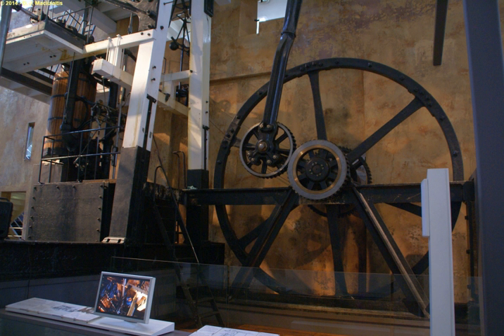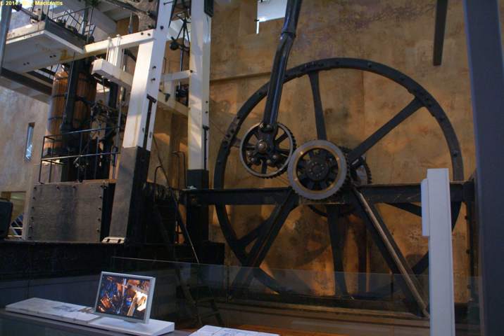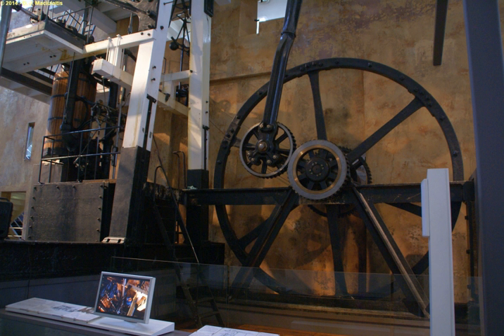Whitbread Engine | Wikipedia audio article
00:00:45 1 History
00:03:31 2 Technical specifications
00:05:13 3 Cultural references
00:05:31 4 See also

- Socrates

SUMMARY
The Whitbread Engine preserved in the Powerhouse Museum in Sydney, Australia, built in 1785, is one of the first rotative steam engines ever built, and is the oldest surviving. A rotative engine is a type of beam engine where the reciprocating motion of the beam is converted to rotary motion, producing a continuous power source suitable for driving machinery.
This engine was designed by the mechanical engineer James Watt, manufactured for the firm Boulton and Watt and originally installed in the Whitbread brewery in London, England. On decommissioning in 1887 it was sent to Australia's Powerhouse Museum (then known as the Technological, Industrial and Sanitary Museum) and has since been restored to full working order.